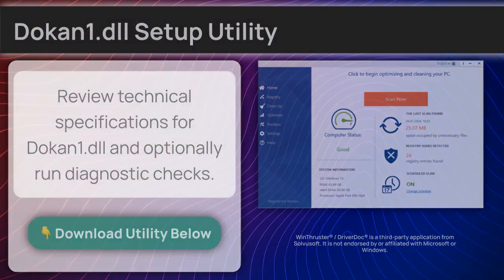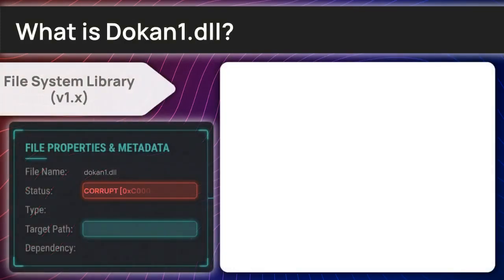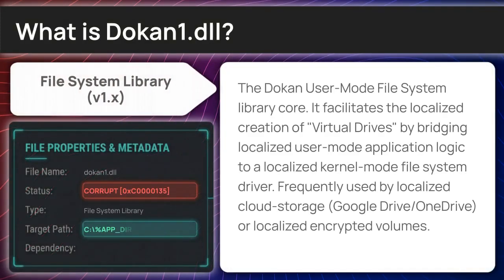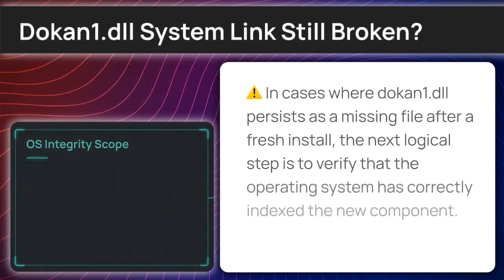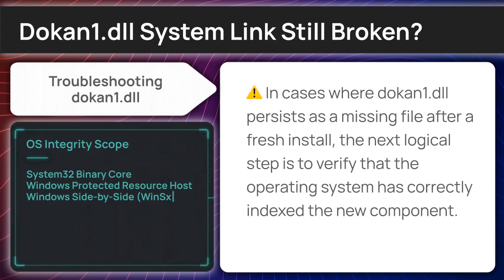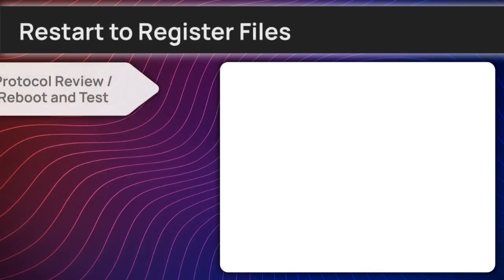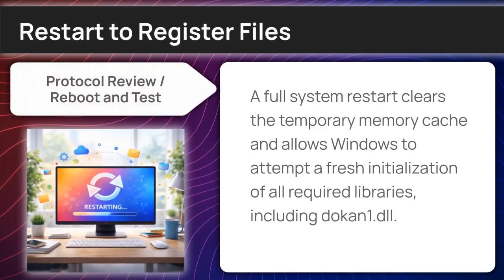Fix dokan1.dll Mount Error!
Dokan1.dll: Quickly Correct Missing or Corrupt DLL Problems in Dokany. 🛠️⚙️ Optional software related to this issue is available

Seeing Dokan1.dll mentioned in an application error message? This DLL serves as a connection point between Dokany and other required system components.

What is Dokan1.dll? The Dokan User-Mode File System library core. It facilitates the localized creation of "Virtual Drives" by bridging localized user-mode application logic to a localized kernel-mode file system driver. Frequently used by localized cloud-storage (Google Drive/OneDrive) or localized encrypted volumes.

Dokan1.dll is classified as a System Hardware Library DLL using the File System Library interface in Dokany. In the following steps, I’ll demonstrate standard troubleshooting procedures that may help restore normal operation.

▶ What You’ll Learn:

- Restoring missing dokan1.dll files
- Learn about dokan1.dll file

Timestamps:

00:00 - dokan1.dll Missing? Here’s How to Fix It
00:18 - What Does dokan1.dll Do in Applications
00:44 - Reinstall dokan1.dll File (Step-by-Step Guide)
01:04 - Restart Your Computer to Verify the Fix
01:23 - Fix dokan1.dll Error Using DISM System Repair
02:02 - Keep Your System Safe While Fixing dokan1.dll